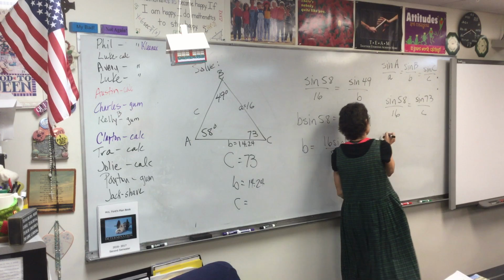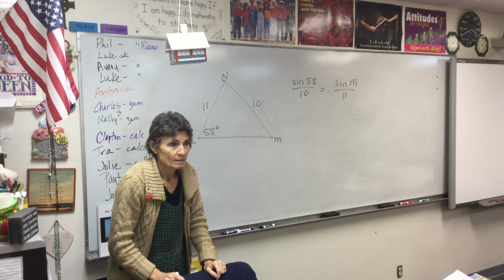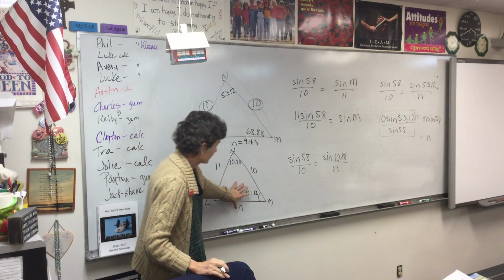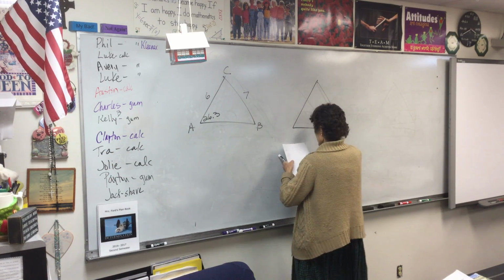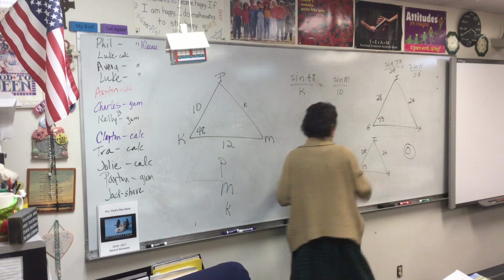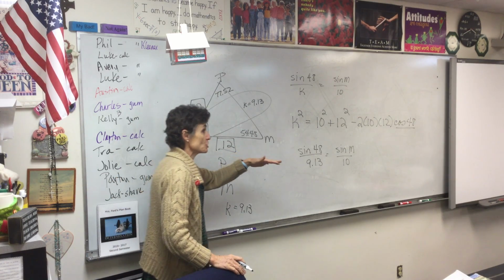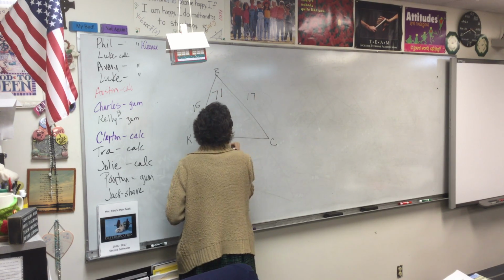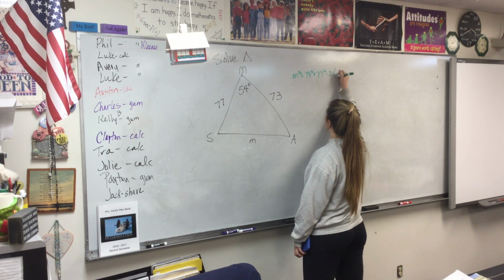Video 2-9-17 Precal A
5.5 Law of Sines; 5.6 Law of Cosines